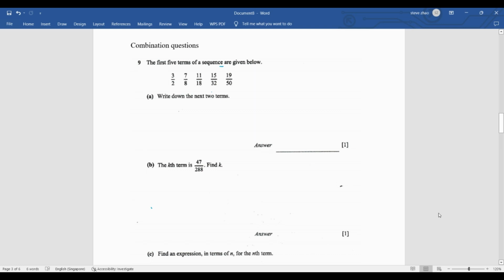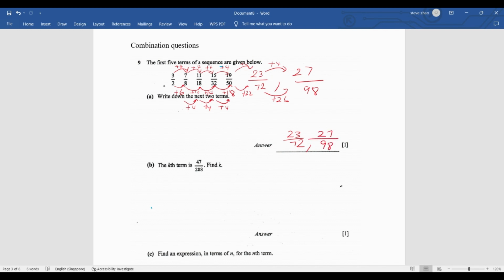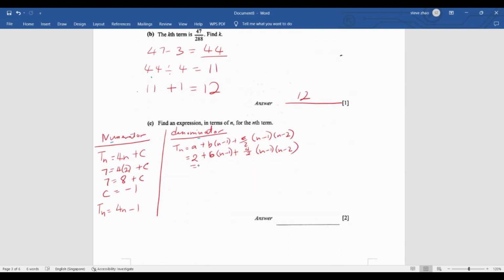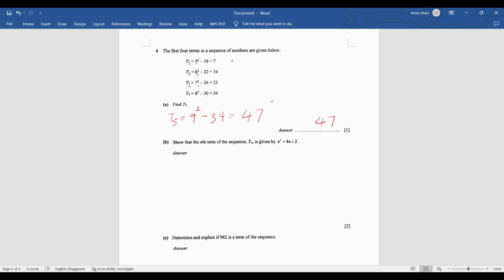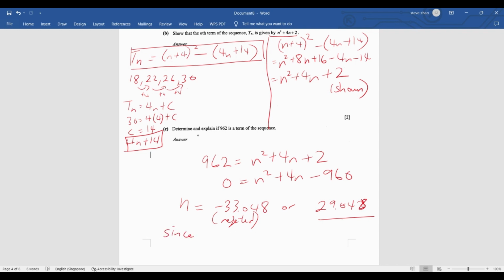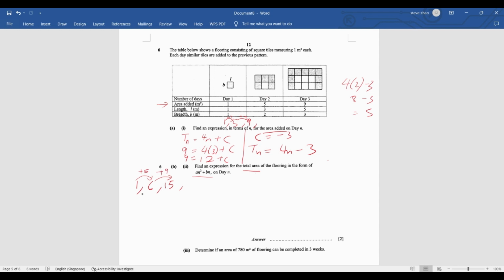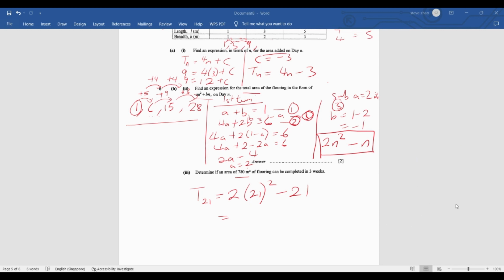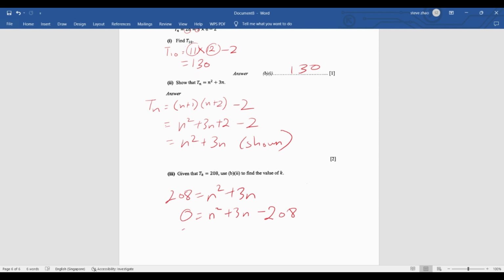Number Pattern part 4 combination Questions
Number Patterns for Elementary Maths
O Levels students
A systematic approach to solving number patterns/number sequence types questions
Combination Questions